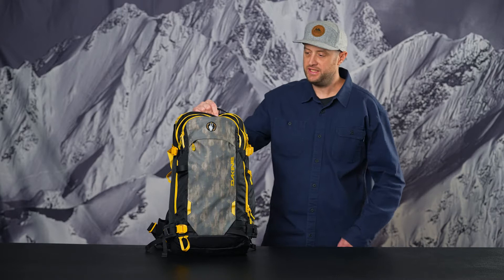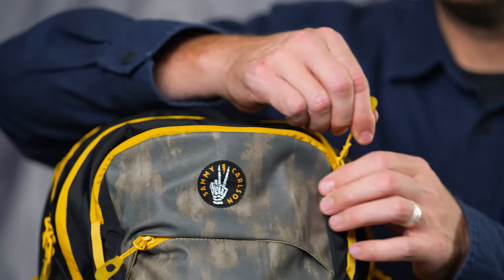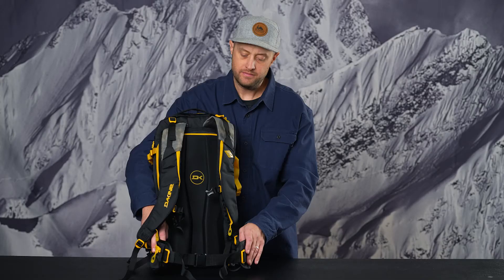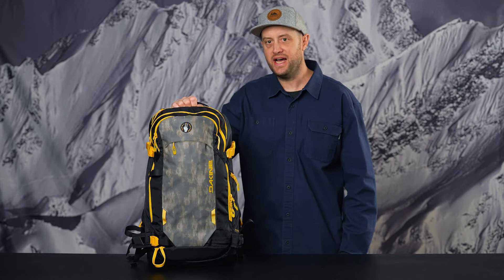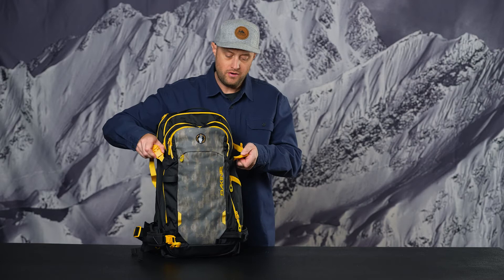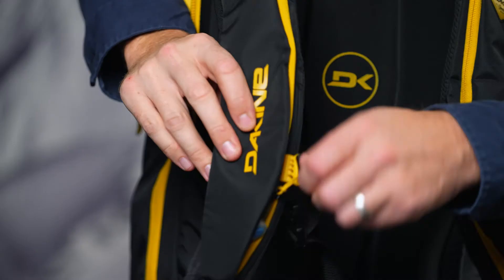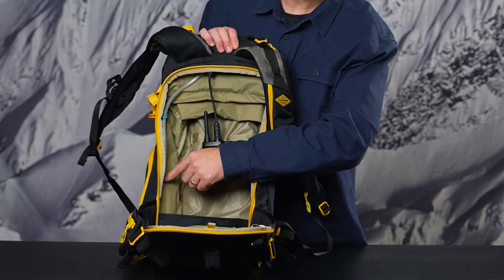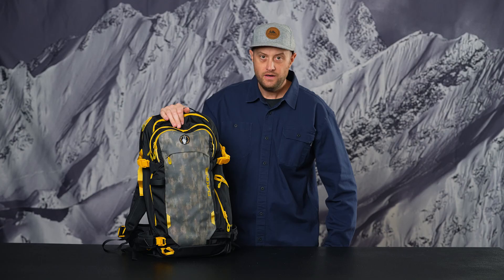Dakine POACHER SERIES / Sammy Carlson TEAM POACHER 32L